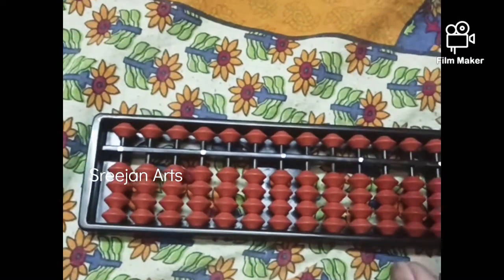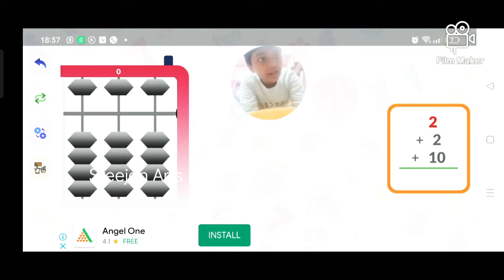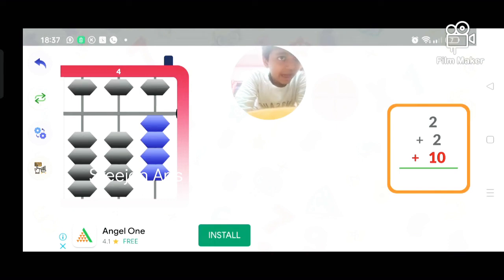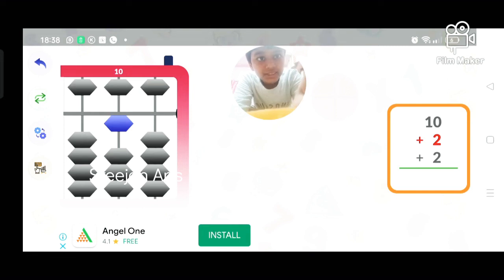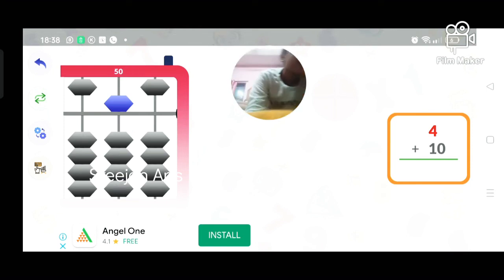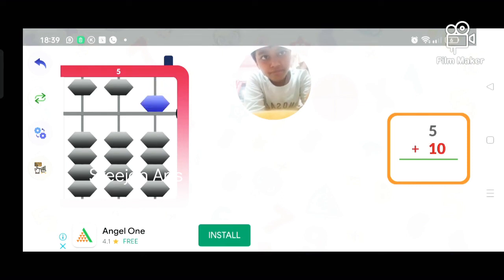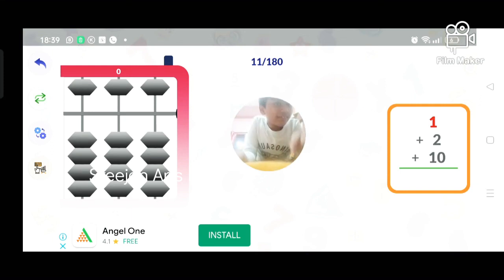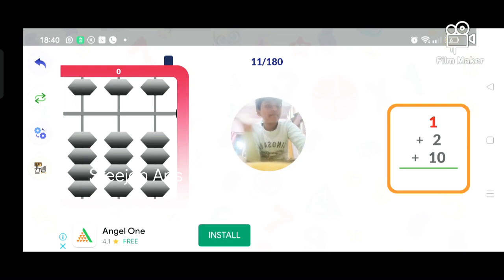Abacus 🧮 learning through scale| level 1.